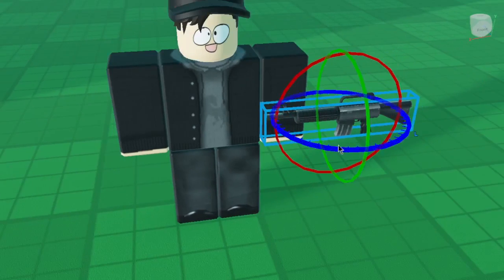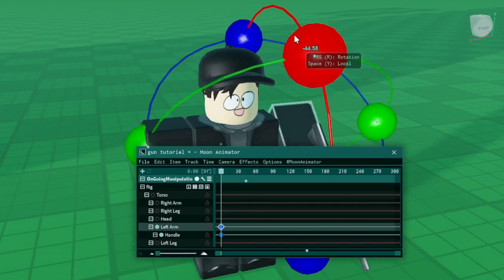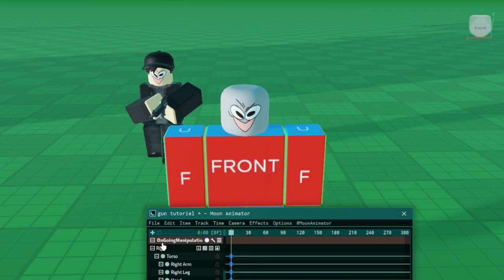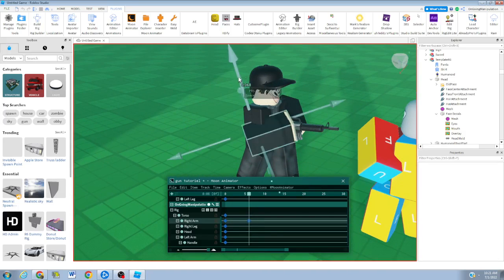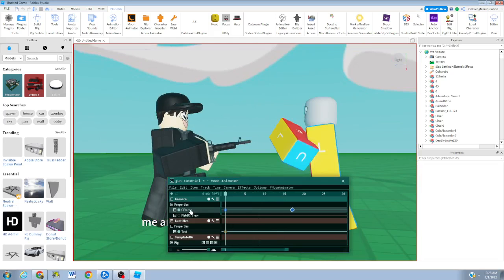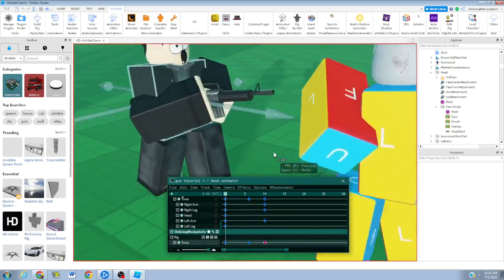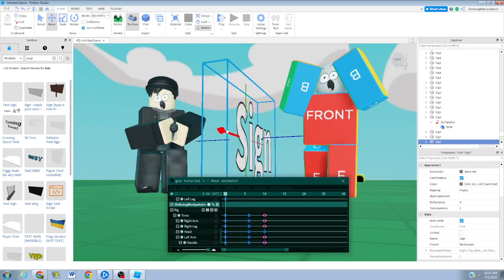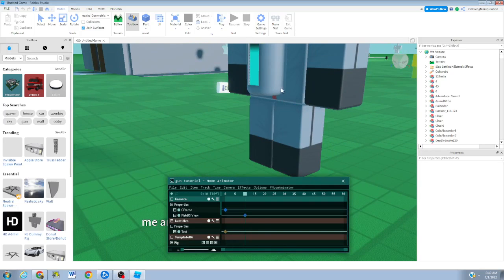basic moon animator tutorial 2 (guns and stuff)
so u wanna make like some fighting action thing but u dont know how to actually use a gun in moon animator? well this is the video for u if ur in that situation!!!